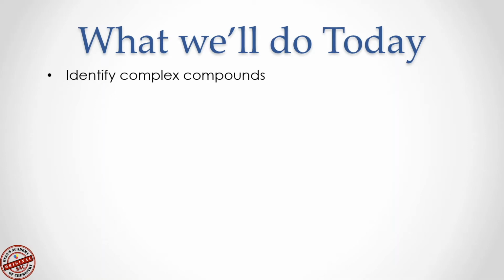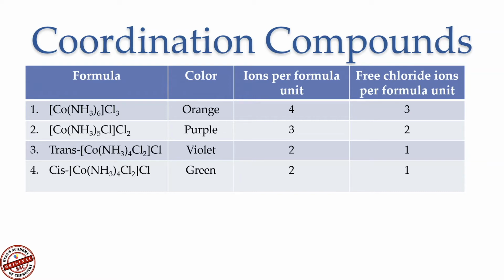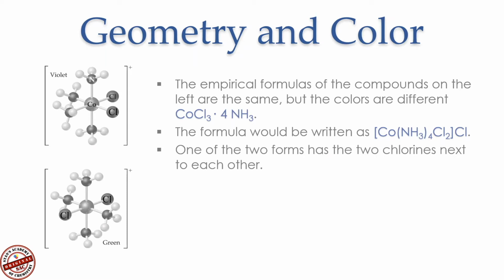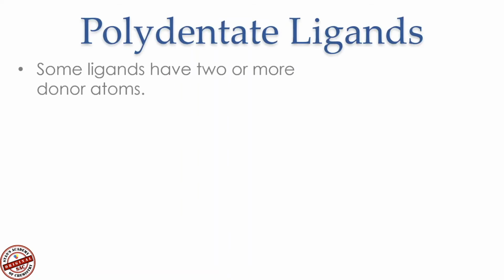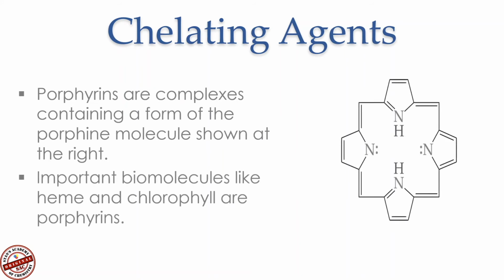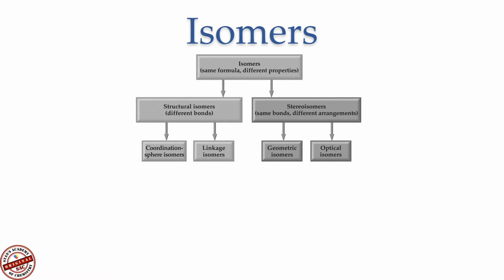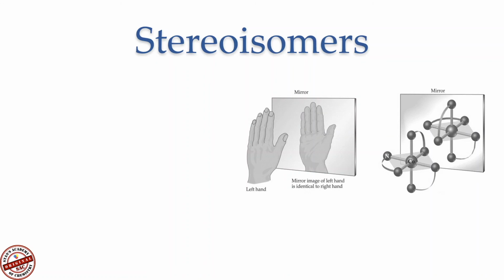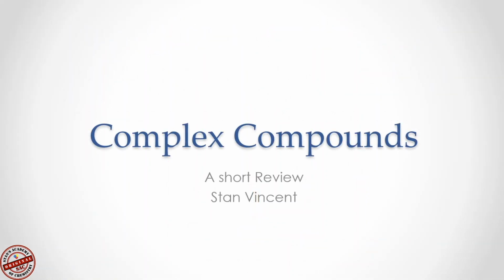Complex Compounds Coordination Compounds Introduction Google Meet Jun 4 Lesson #1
Chapters:
0:00 Coordination compounds Introduction
7:14 Ligands Monodentate Examples
12:36 Werners Theory
26:45 Polydentate
36:21 Naming Complex  Compounds
42:58 Isomers in Cordination compounds
54:36 Crystal field theory of d orbital splitting / Color